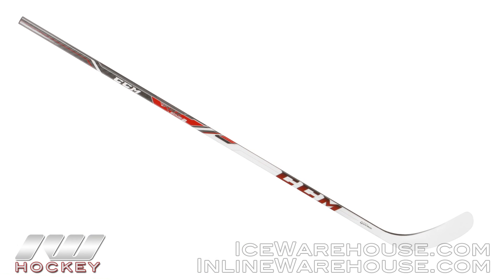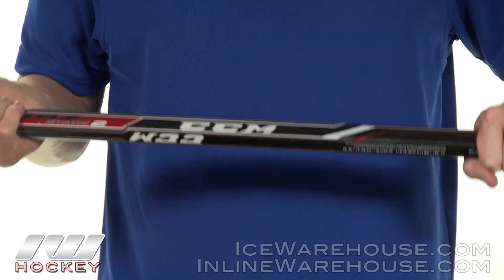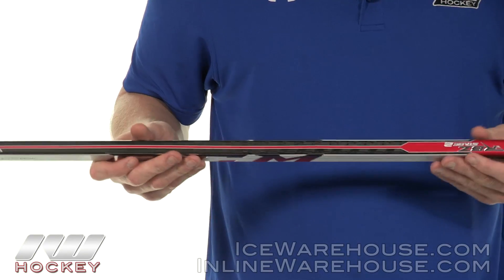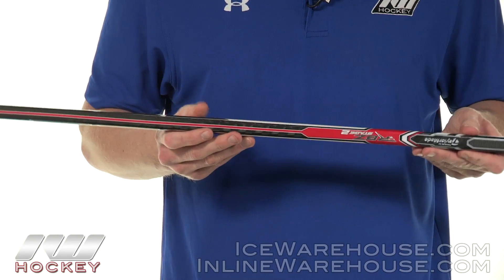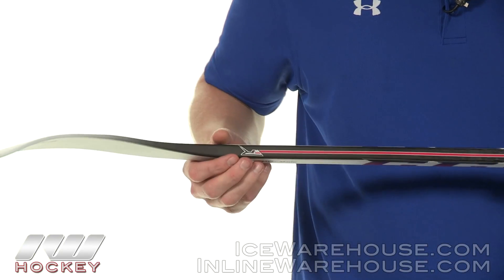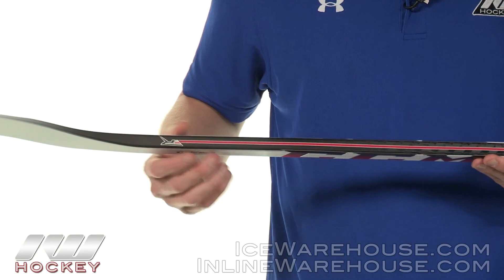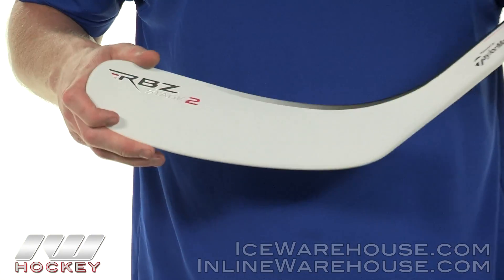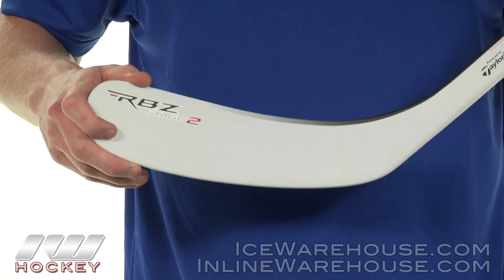CCM RBZ Stage 2 Hockey Stick Review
The CCM RBZ Stage 2 Hockey Stick is the flagship model out of the second generation CCM RBZ stick line. This RBZ Stage 2 utilizes all of CCM's premium technology and materials such as the new SpeedBlade 2 with Freak Channels, Power Swing Technology as well as the premier carbon composite; all to provide players with a freakishly fast shot.